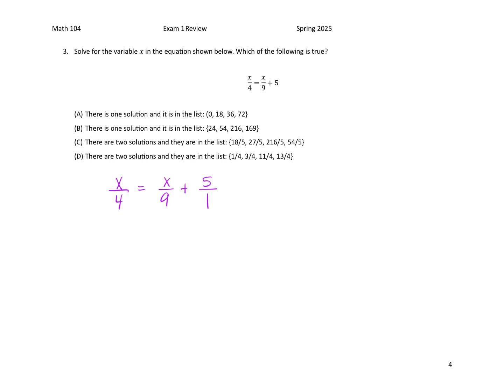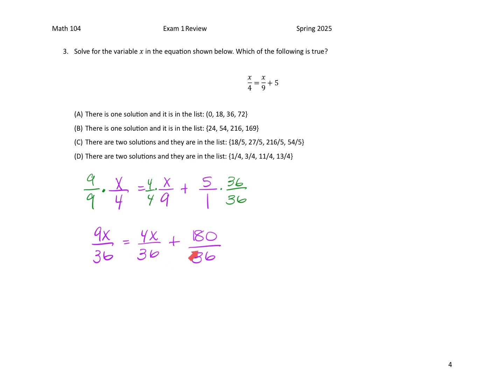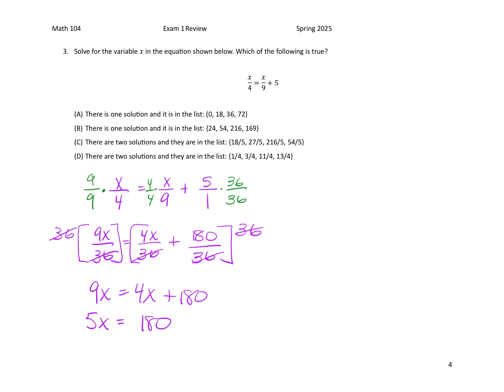Math 104 exam 1 review problem 3